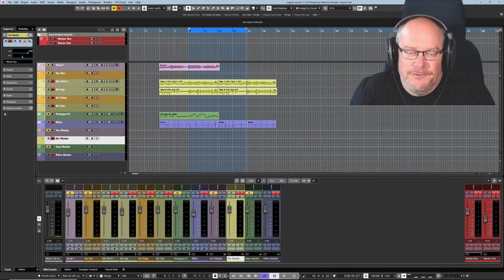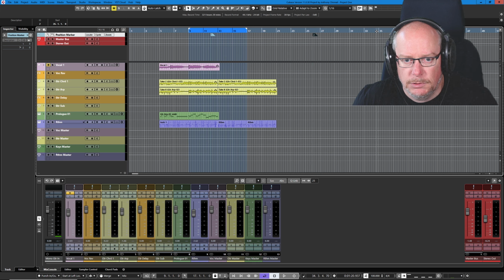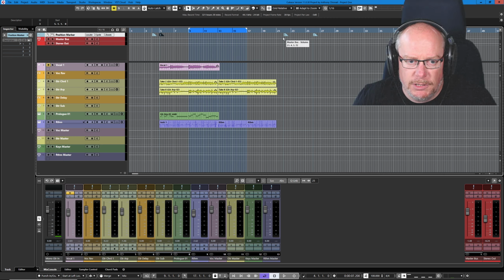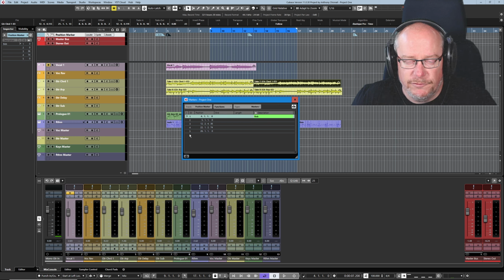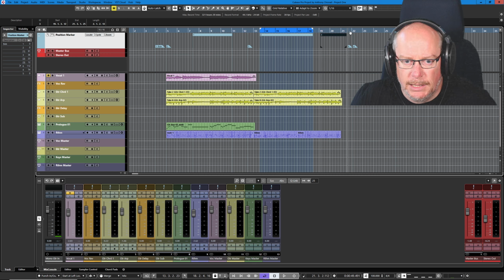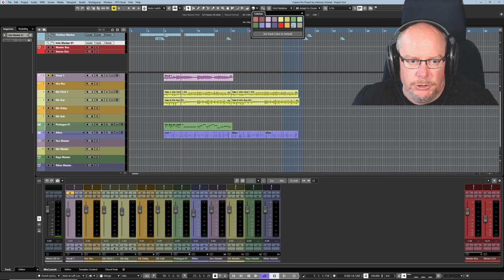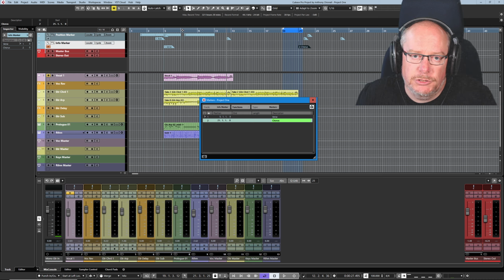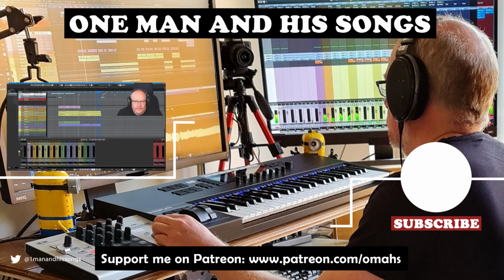Cubase Fundamentals Ep#20 - Marker Tracks